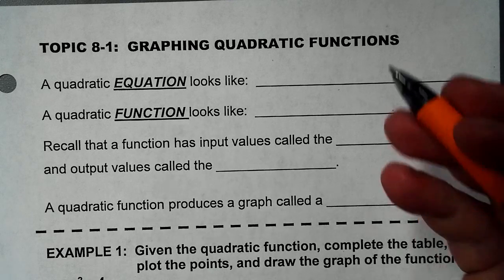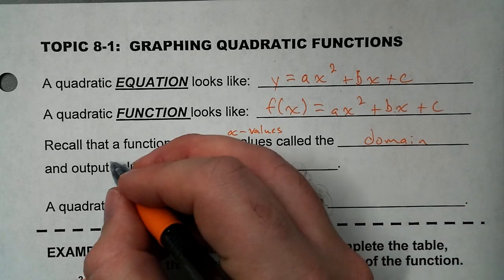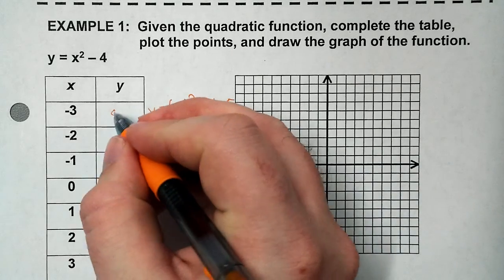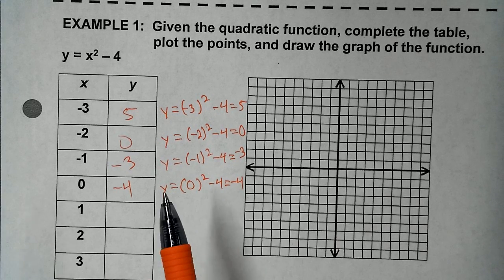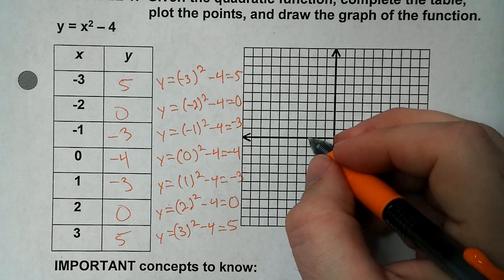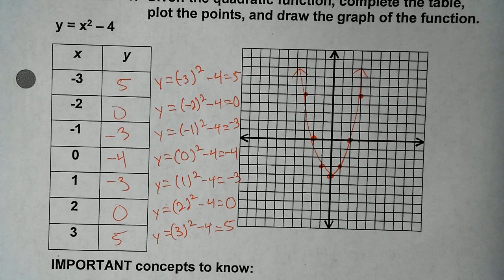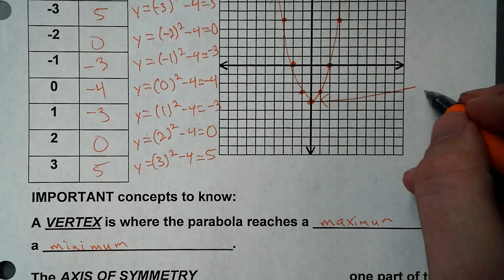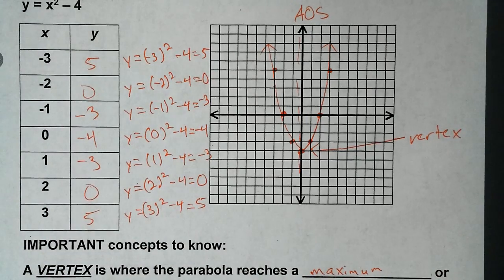Graphing Quadratic Functions Notes Part 1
Part 1 of quadratic notes.